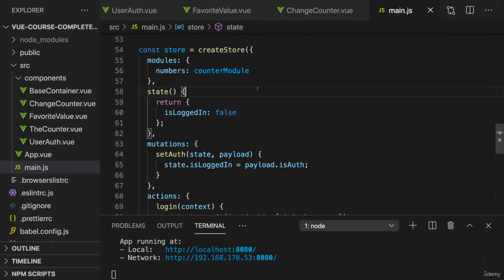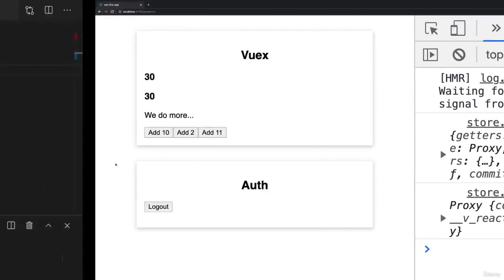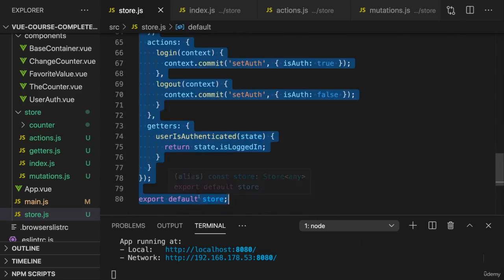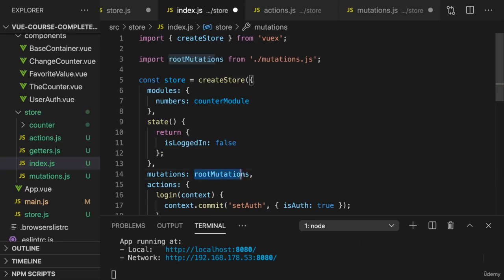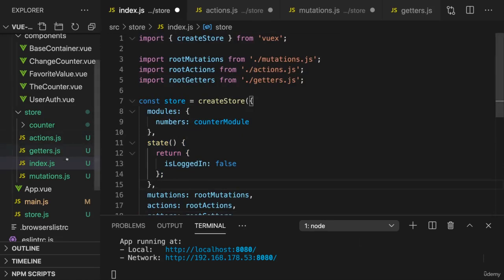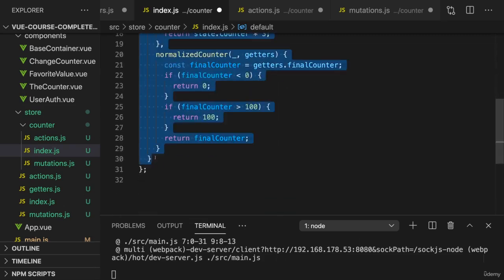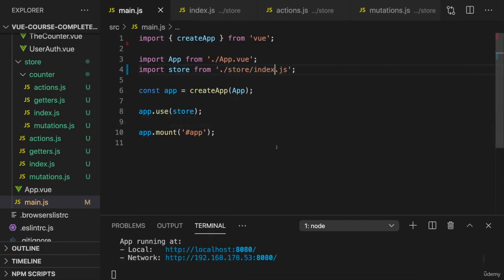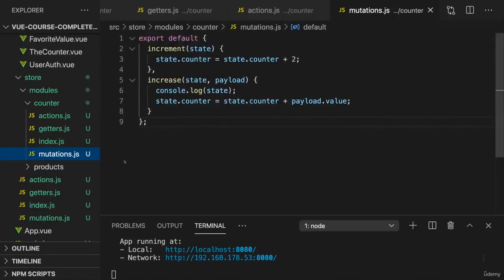198 Structuring Vuex Code & Files